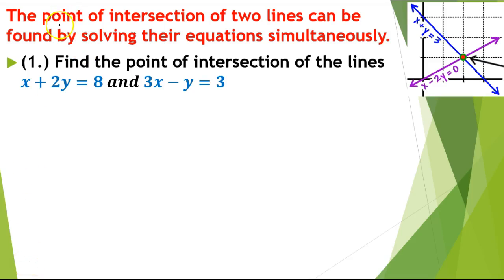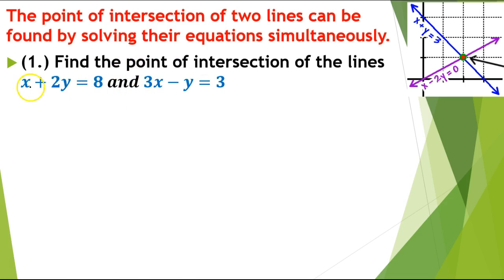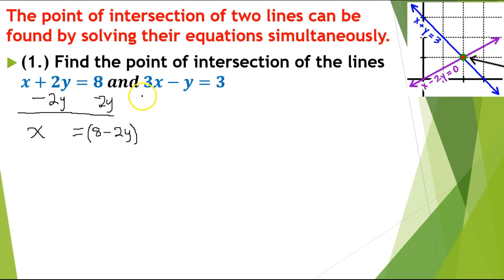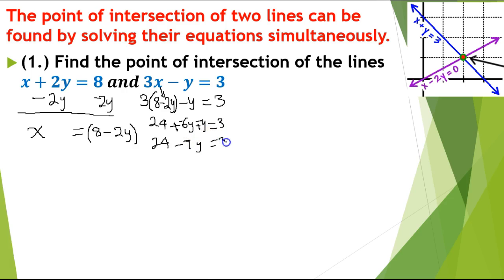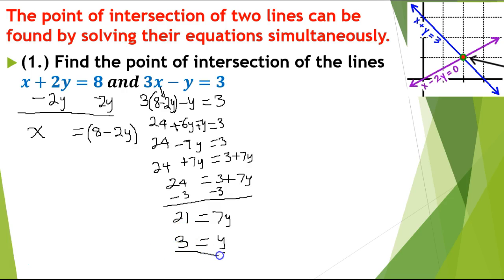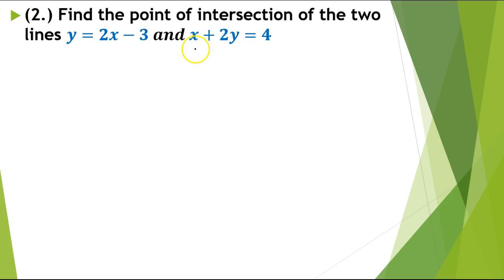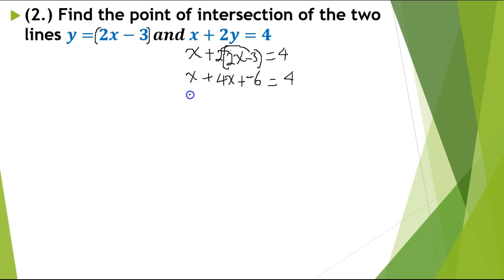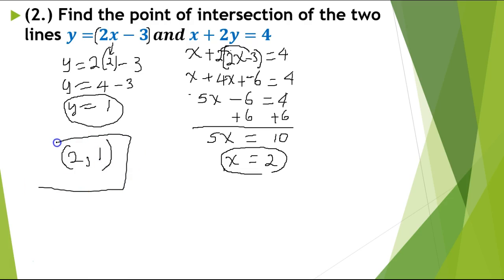Point of Intersection